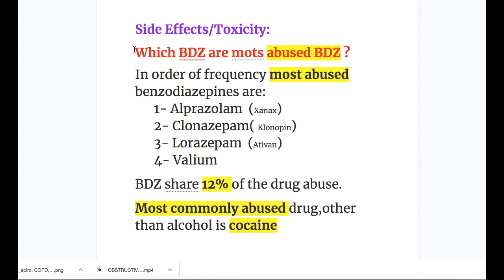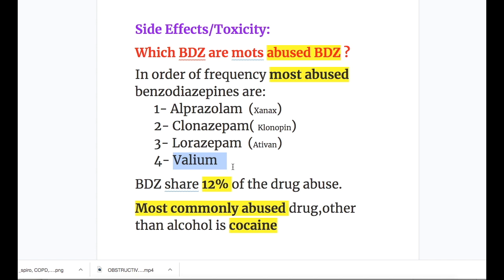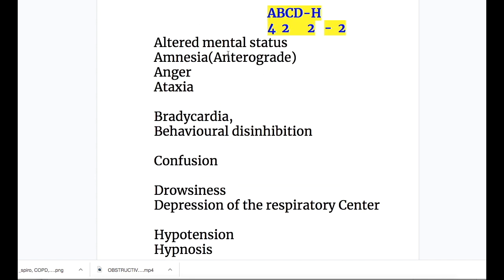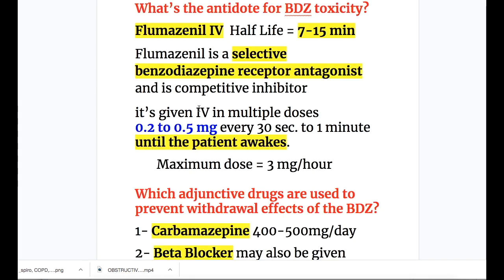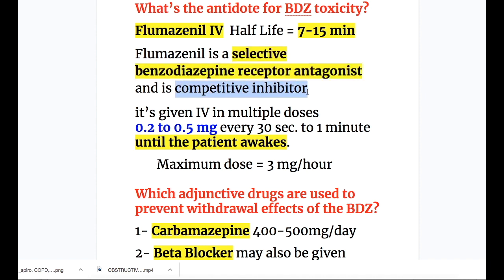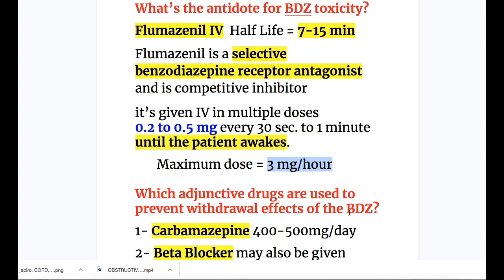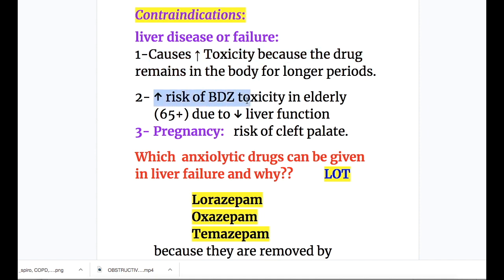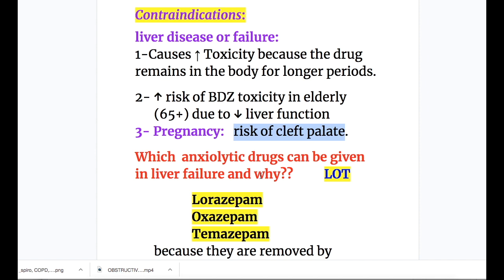TOXICITY OF BENZODIAZEPINES & TREATMENT